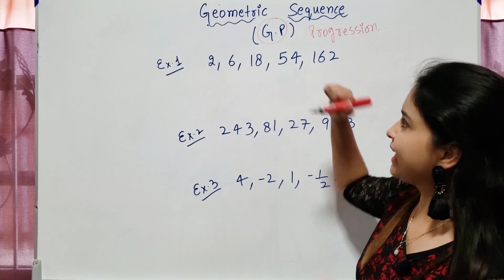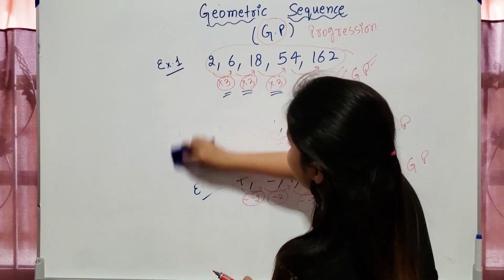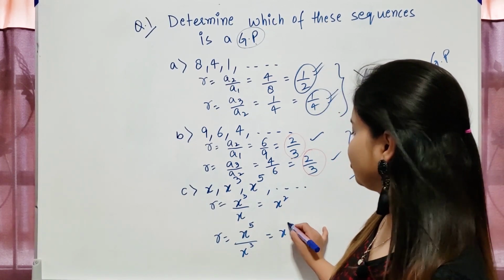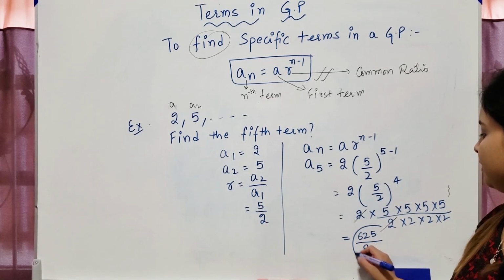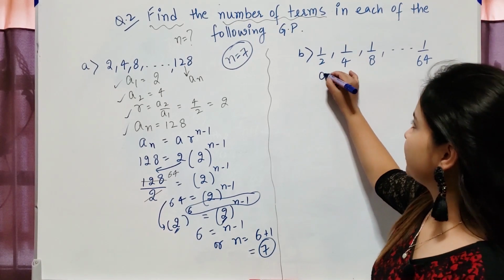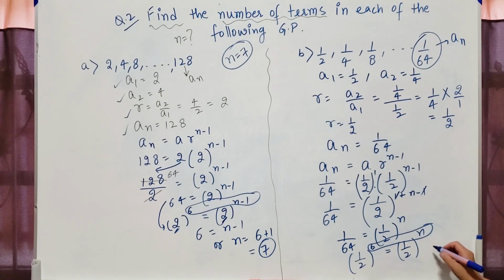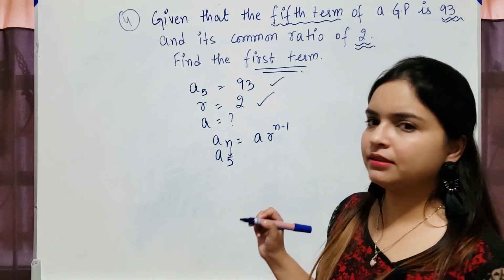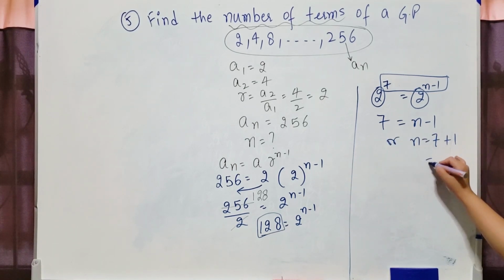Geometric Sequence / Geometric Progression - Introduction (GP)(NCERT)